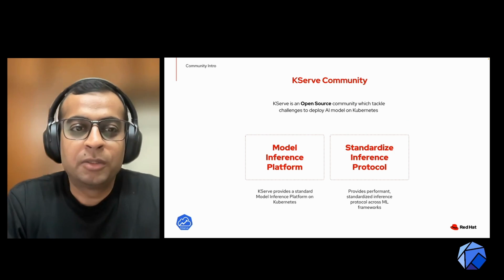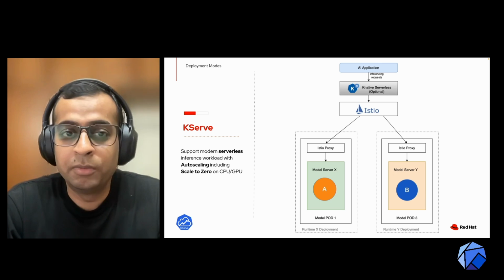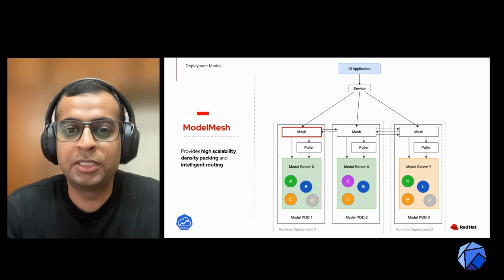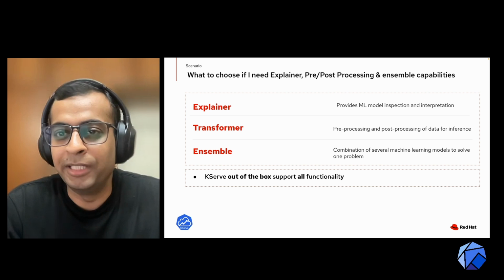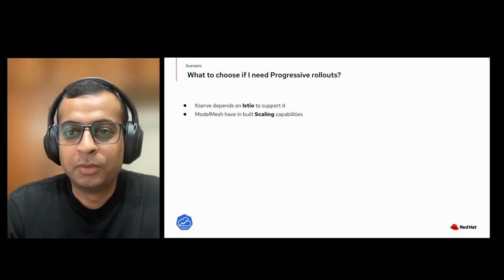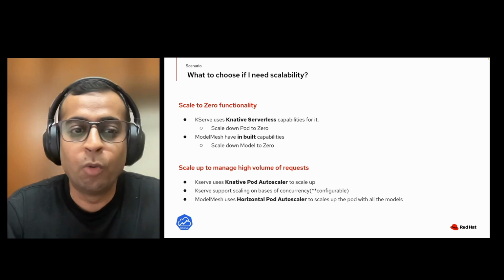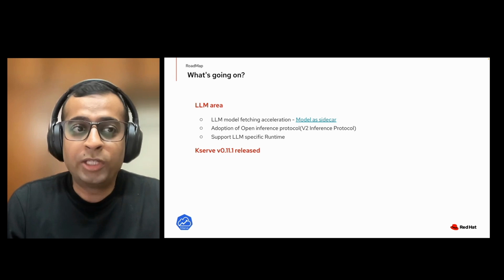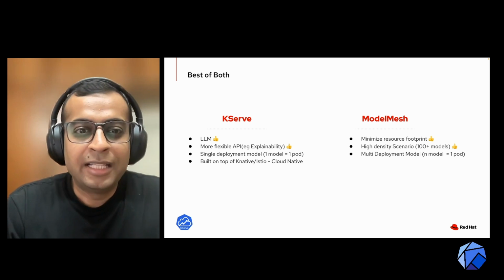What to choose? ModelMesh vs Model Serving? - Vaibhav Jain